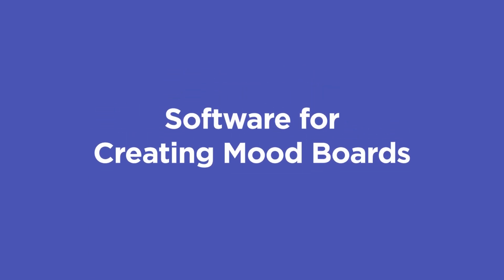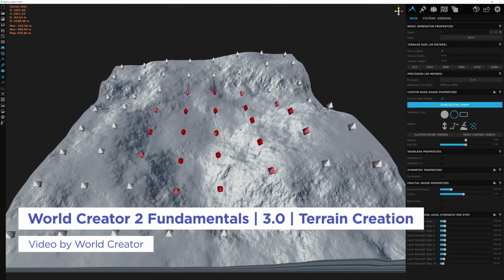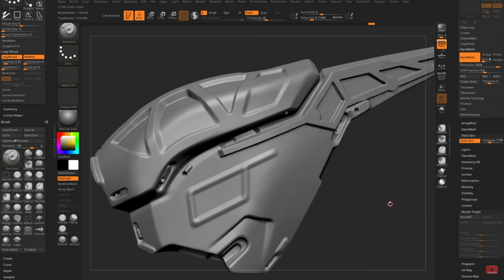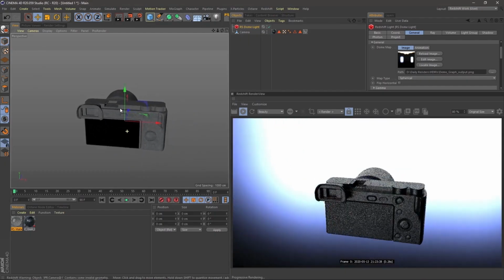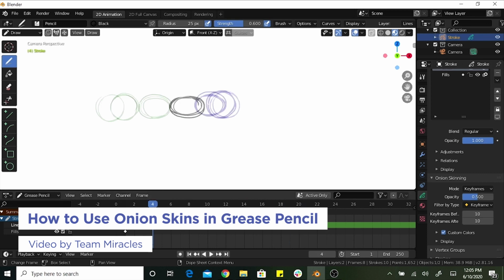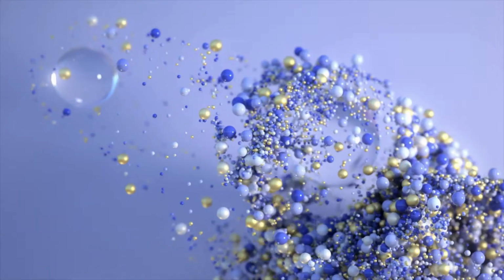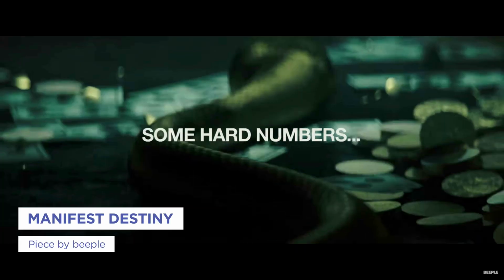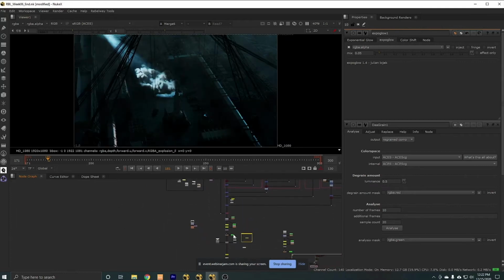The Most Popular 3D Software of 2021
Motion Designers work in a variety of programs, genres, and dimensions. While you can absolutely showcase eye-popping animation in 2D, there is no denying that 3D has grown more popular in the last few years. So where should you begin?
School of Motion Creative Director EJ Hassenfratz is here to show you some of the most popular programs available to get to work in 3D.

Partial, Auto-Generated Transcript Below 👇

EJ Hassenfratz (00:00): As 3D artists, we're asked to do so many things to learn so many disciplines and be on top of the latest techniques and tools. That's no easy task. That's why I put together this list of some of the top software that I'm seeing 3d artists using in hopes to open your eyes, see what's out there and see what you can add to your own 3d workflow. Ready to dive in. Let's check it out.

EJ Hassenfratz (00:32): Let's begin with the most critical step in the 3d workflow. And that is the planning phase, because let's be real. If you're failing to plan, you're planning to fail concept development in creating mood boards is key to creating amazing renders. Now it's easy enough to create boards on Pinterest, but even better is using a free app called pure ref. Pure ref allows you to gather references, create mood boards, and have them actually sit right on top of your interface and even adjust the transparency over top of your application to so whether you're modeling, creating materials, or just trying to match a lighting setup, pure F allows you to have those reference images close at hand. Now the key to creating high quality renders is that it requires high quality assets. Luckily there's plenty of software out there to help artists source and create high quality assets.

EJ Hassenfratz (01:26): First up is quick. So bridge mega scans and meta-humans quick. So bridge is a free content management software from epic games that allows you to browse and export massive libraries of assets that are in their mega scans and meta-humans catalogs for use in your 3d application of choice like cinema 4d. Now the best part is, is that the quick sole bridge for cinema 4d plugin allows you to easily export out assets with materials automatically set up for the third party, render that you have set up within cinema 4d, whether that be regift, octane, you name it. Now, in addition to mega scans, there is meta-humans, which is a crazy insane plugin by epic. That allows you to create realistic digital humans with a few clicks of a button. This software is fairly new at this point with limited export ability, but many Cubans is definitely something to keep your eye on.

EJ Hassenfratz (02:24): If you find yourself rendering a lot of nature scenes we'll trader and Forrester are absolute must haves. Let's start off with world creator. It's a real-time terrain and landscape generator that does what the name says. It helps you to quickly world build and do it procedurally. Now, after you create your world, you can then easily export into game engines, modeling apps in 3d apps like cinema 4d. Now landscapes typically require natural elements, and that's where Forester comes in. Forrester is a plugin for cinema 4d that allows you to create customizable natural elements like trees, plants, rocks, and grass super easily with their C4 D plugin. You can easily import customize an animate or assets with fine tune control. So that's nature. But what about people? Daz studio is the go-to software for creating realistic 3d characters. And it's free. Daz allows you to build your own customized and fully rigged characters from scratch, pose them, add hair, clothing, and accessories, and even apply animation to them or animate them from scratch.